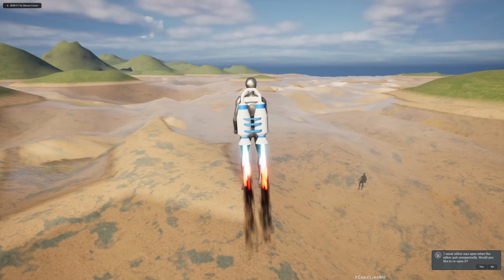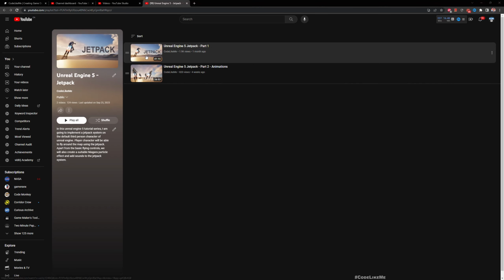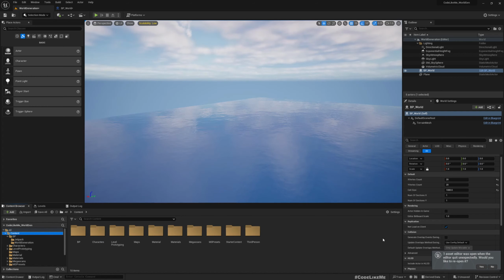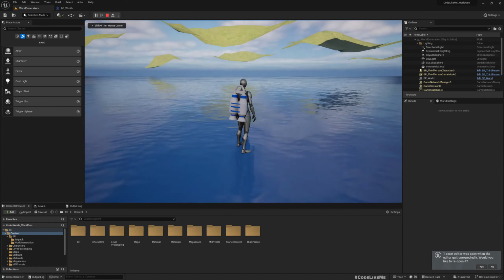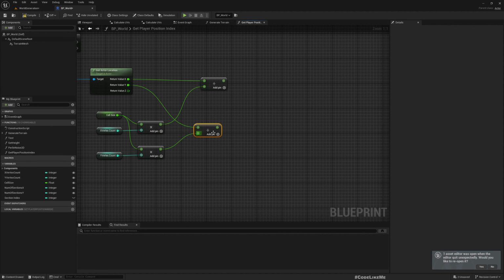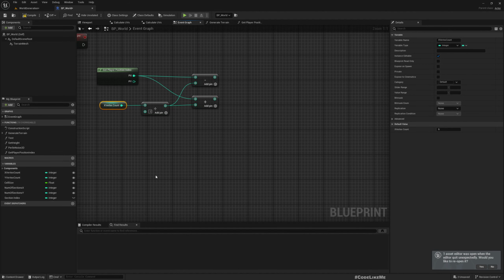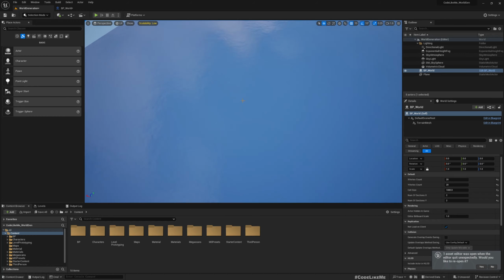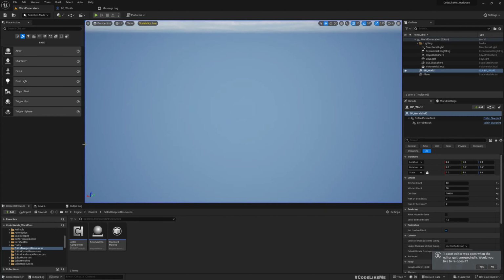Unreal Engine 5 - Runtime Terrain Generation #5 - Generate landscape Tiles Around Player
This is the 5th episode of unreal engine runtime terrain generation system with blueprints series. Here we are going to work on how to spawn terrain tiles around player's location.  So, No matter where the player start location is in the world, the terrain will be automatically generated in the runtime around the player. This would be another step towards infinite terrain generation system.